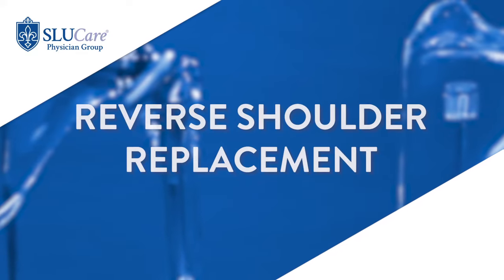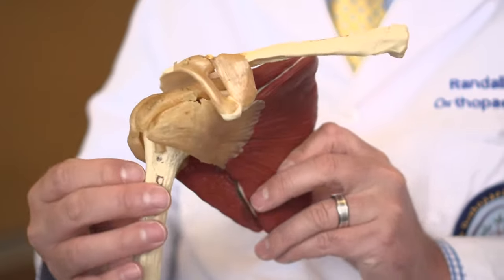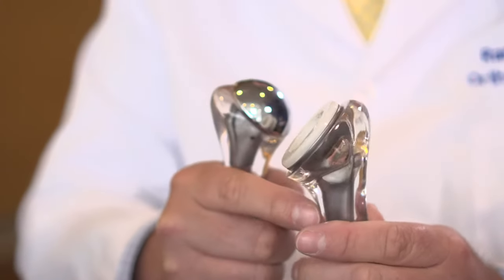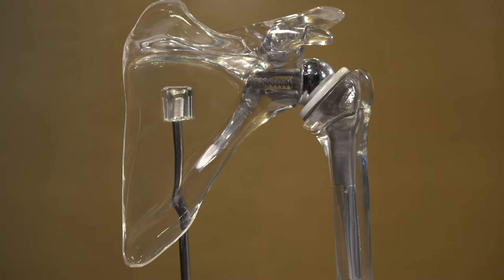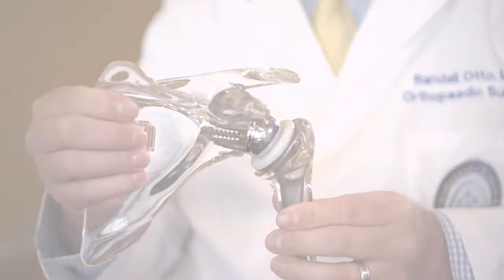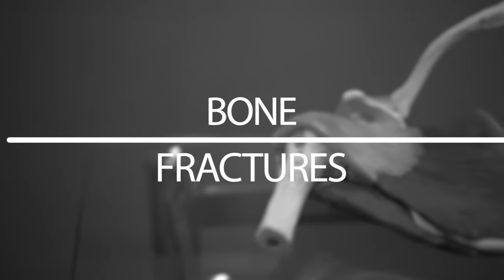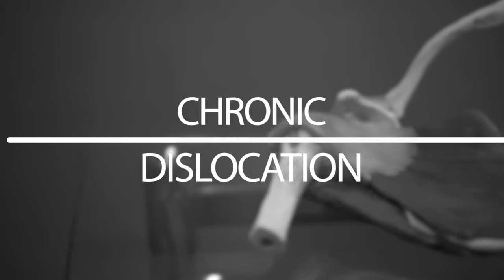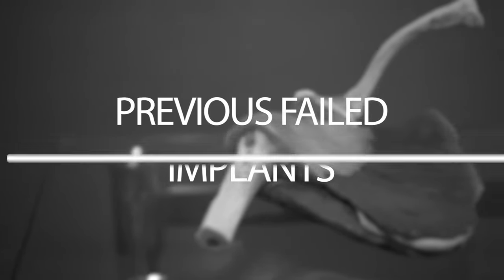What Is A Reverse Shoulder Replacement? - SLUCare Orthopedic Surgery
SLUCare Orthopedic Surgeon Dr. Randall Otto explains what a reverse shoulder replacement is and under what circumstances it may be the best option including chronic dislocations, chronic rotator cuff issues and more.  This total shoulder replacement reverses the process from an anatomic replacement placing the ball where the socket used to be and the socket on the humerus bone.

Dr. Randall Otto is an orthopedic surgeon who specializes in shoulder and elbow surgery, including reconstruction and replacement, arthroscopy, rotator cuff repair, and shoulder and elbow fractures. He has special expertise in total and reverse shoulder replacements and revision shoulder replacements.